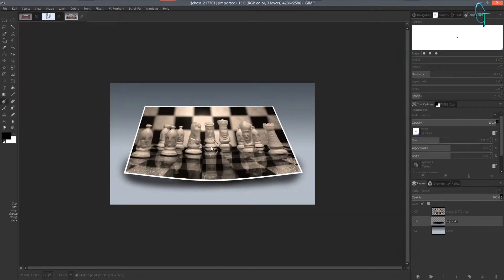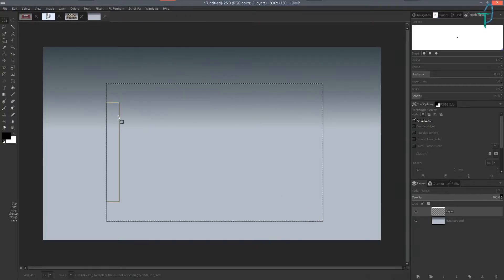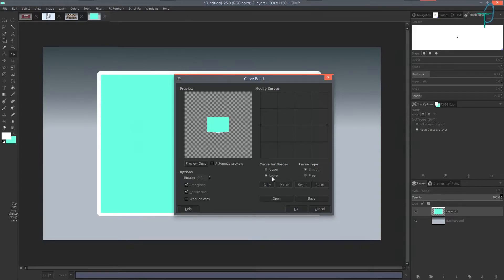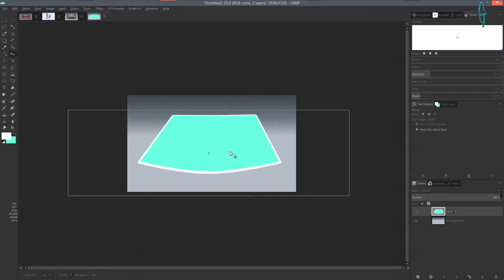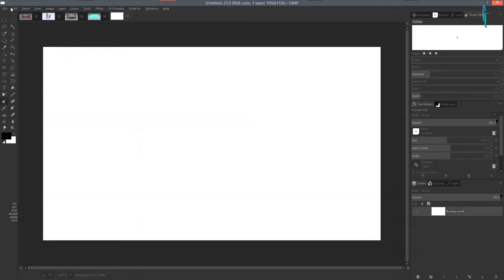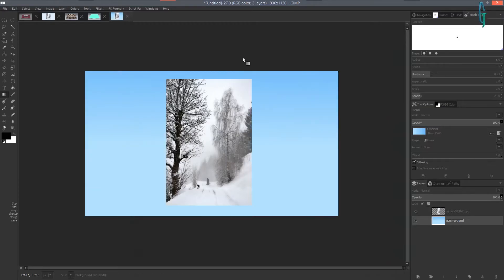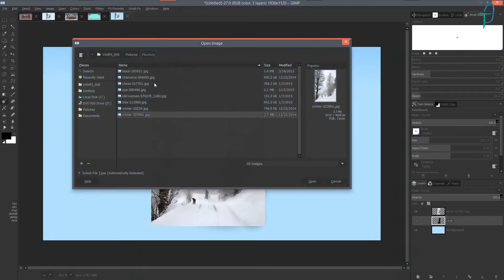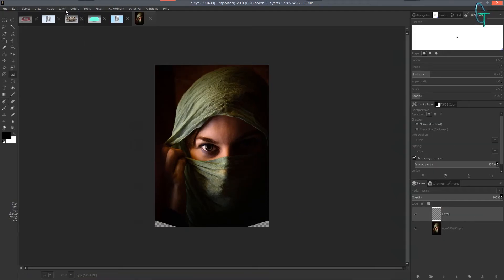How to make bending image shadow effects in Gimp (Requested)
Hi everyone, here is a new quick requested tutorial. I was asked how to make images look bent using show effects. I am not to sure that this is what the person that requested it meant but, I went ahead and gave it a shot anyways. I hope you guys like this new quick tutorial